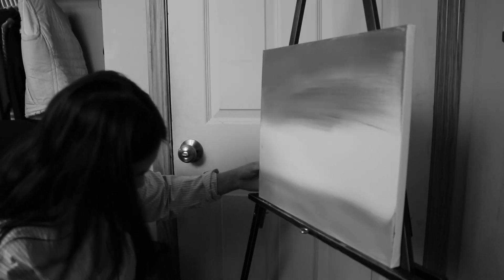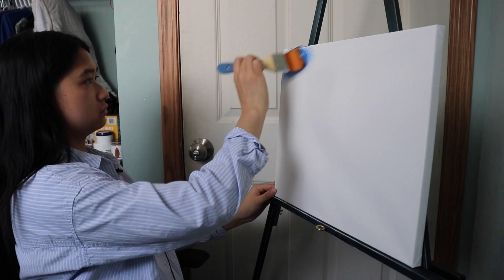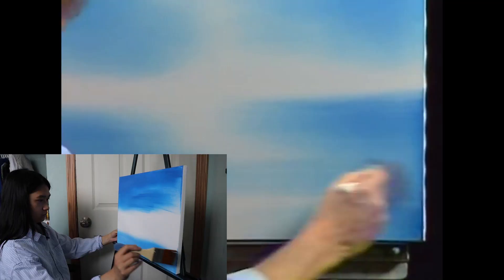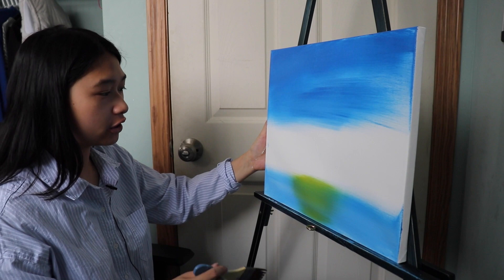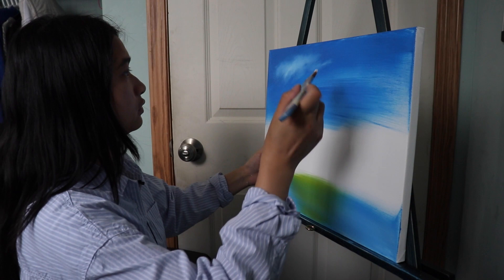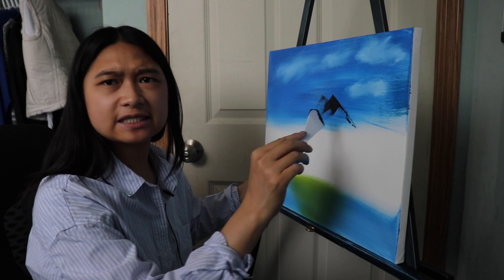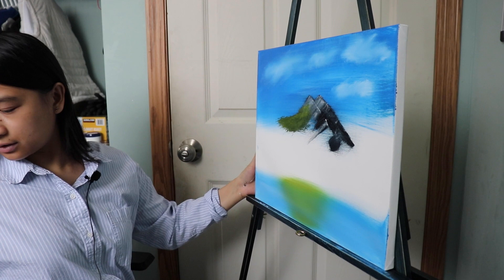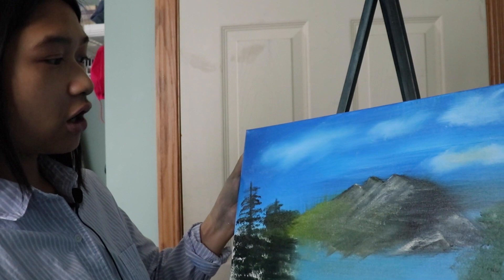I Tried Following a Bob Ross Tutorial using Only Sound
Prepare yourself for a challenge like no other, where I test my skills by attempting to follow a Bob Ross tutorial using Only Sound!